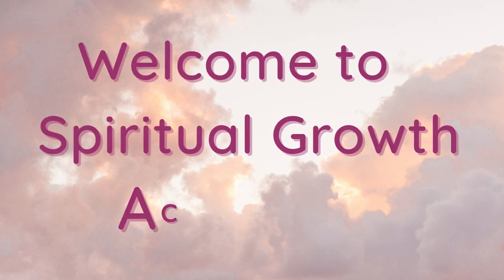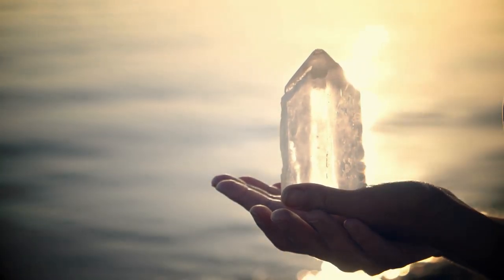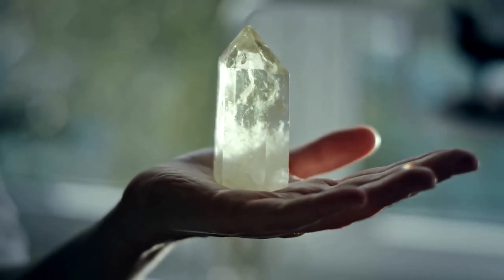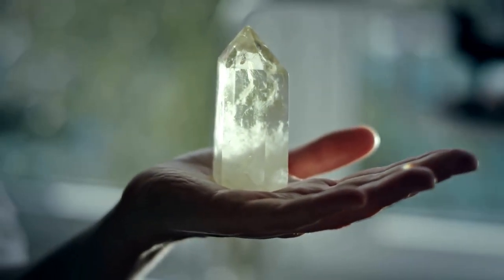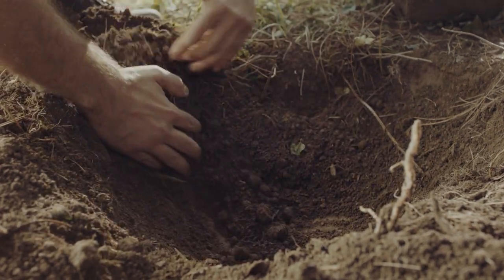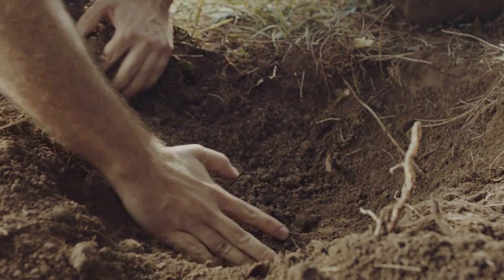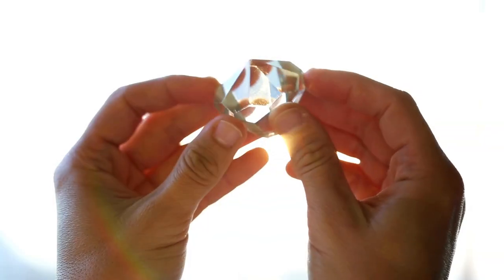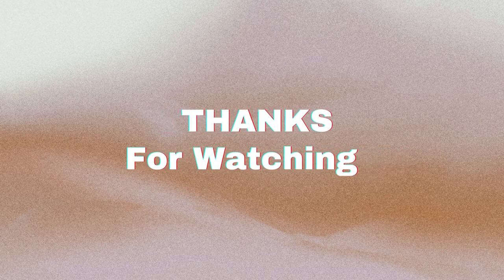How to Clean and Energize Your Crystals and Gemstones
spiritual Growth Academy gives you a few of the most popular and easy ways to clean and energized your gemstones and crystals. As we use crystals and gemstones or even if they are just sitting around, they may be gathering negative energy. When you keep them clean and clear they work at their best for you.